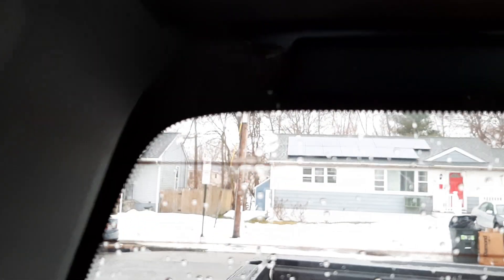leak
window leak